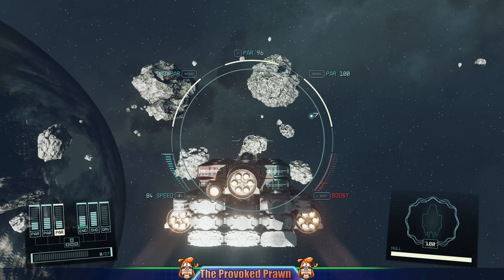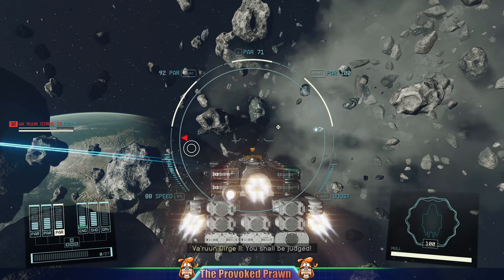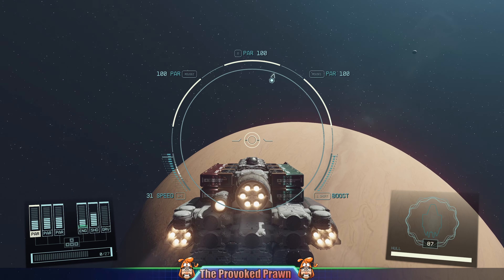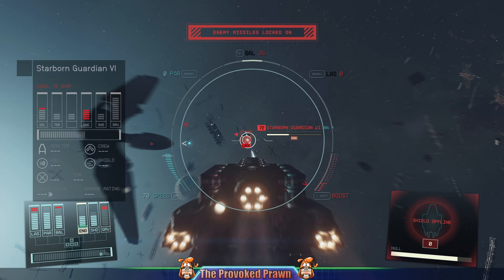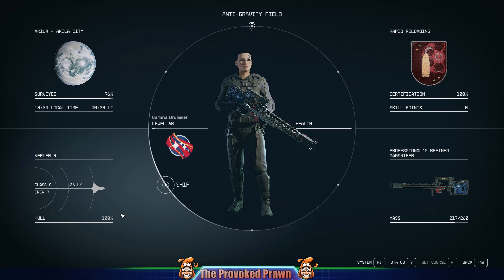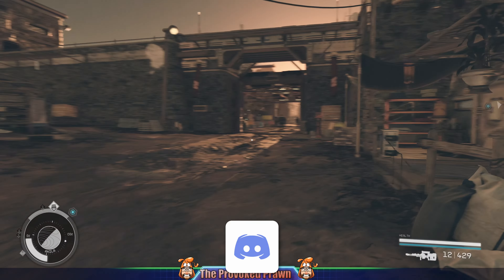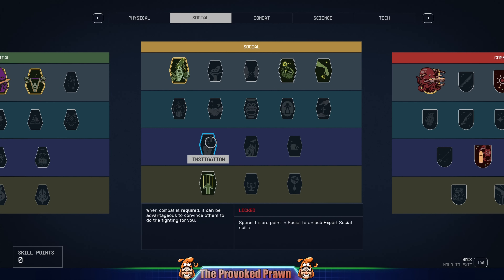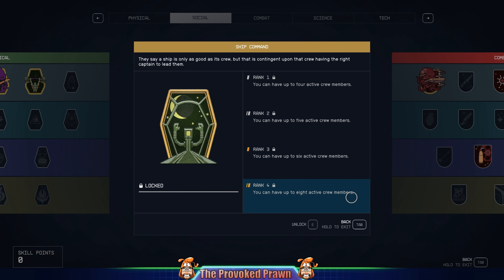How to get more ship kills and skills upgrades in Starfield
Some of the skills in Starfield require you to kill space ships. You need to destroy space ships so you can progress the rank and upgrade your skills. This will then let you do things like fly fancier ships (B and C class) but also to get more power from the engines and such.

Sure, you could fly about in space and try to find pirates to kill, but with this tip you'll get ship kills more quickly and smash your way through the requirements.

If you buy games on Epic, consider using the support-a-creator tag to help support me - THEPROVOKEDPRAWN